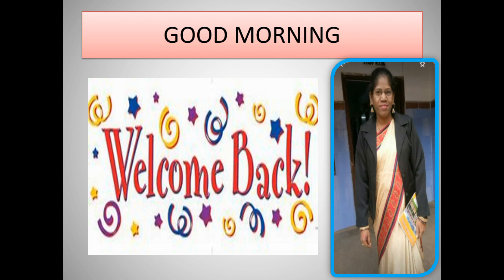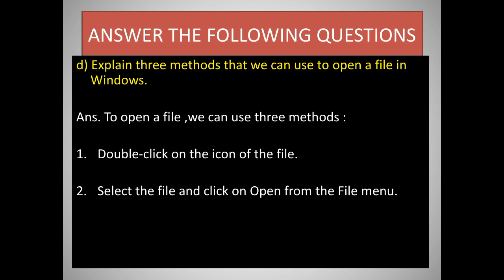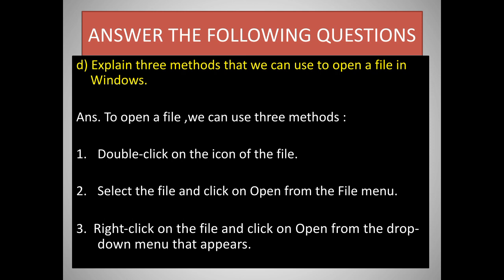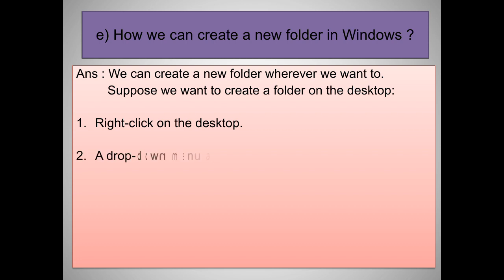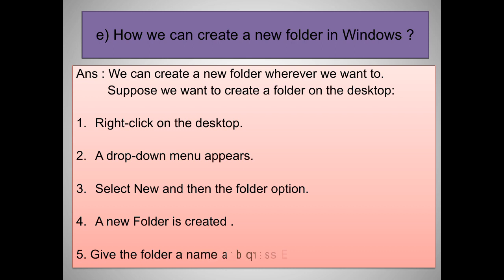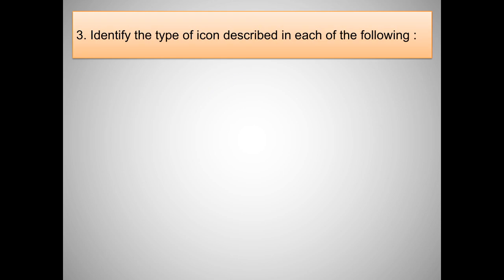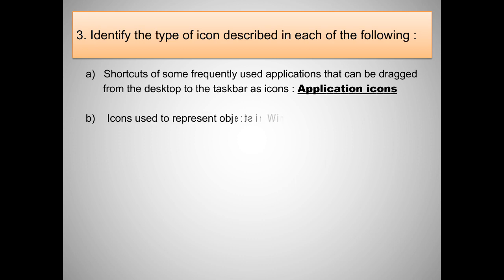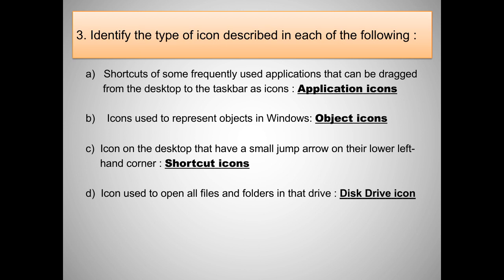Std 5 Computer 04 08 20